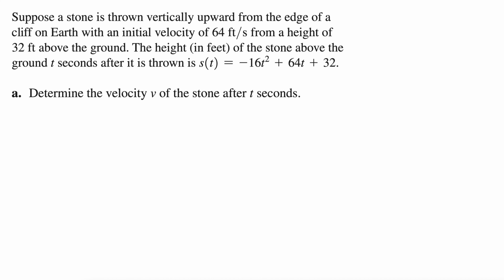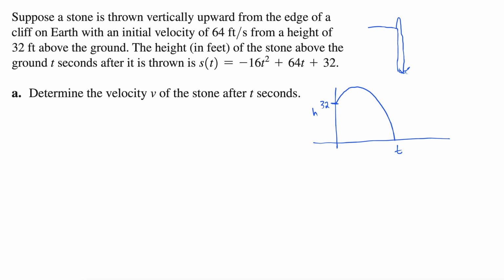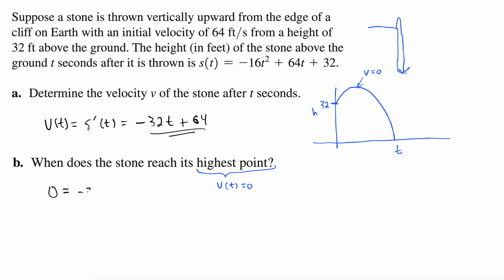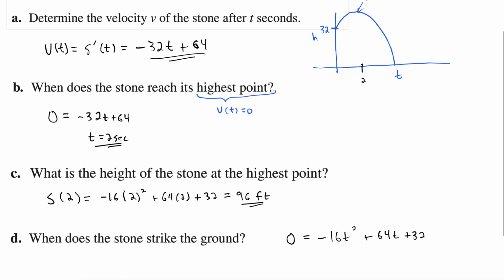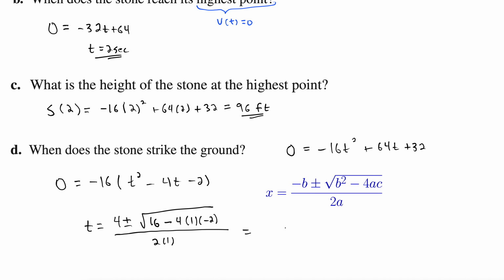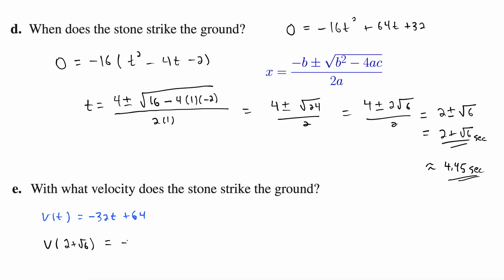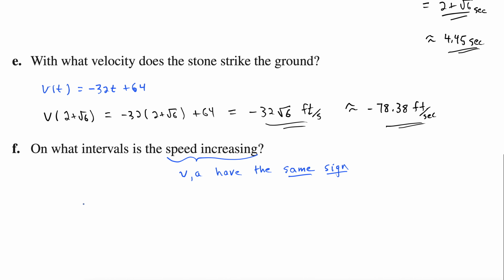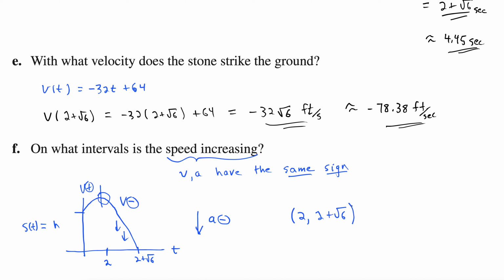Find the Stone's Velocity When It Hits the Ground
A stone is thrown from a cliff in this example, and the position as a function of time is given. We use calculus to determine the velocity function of the stone, when the stone is at rest, when the stone hits the ground, and the velocity of the stone when it hits the ground.

ADA-compliant subtitles/captions.